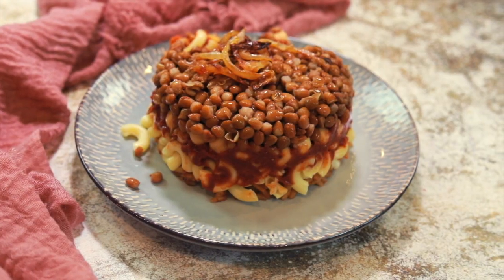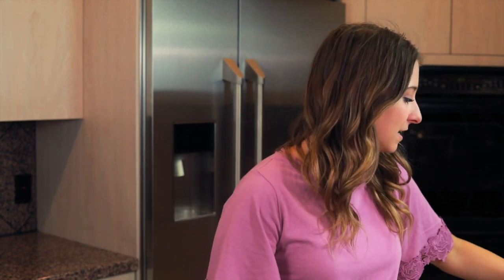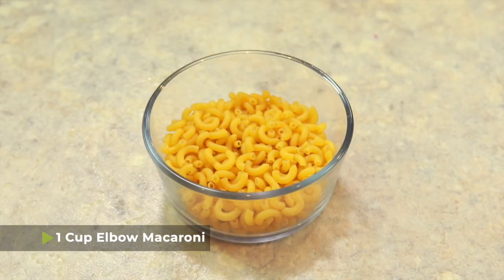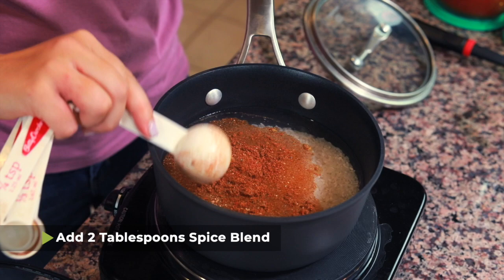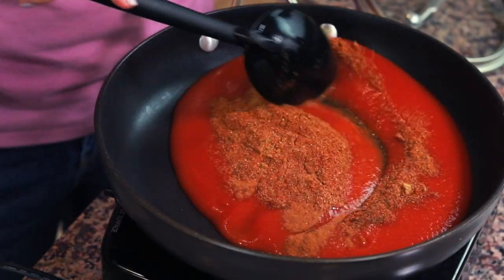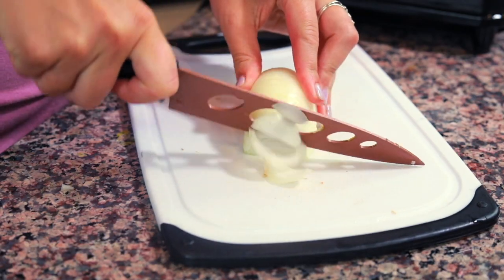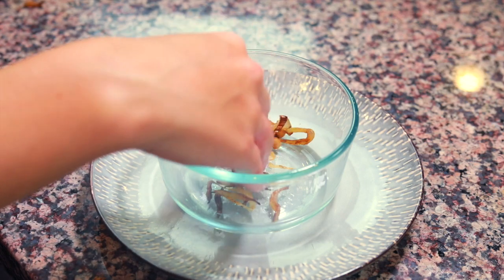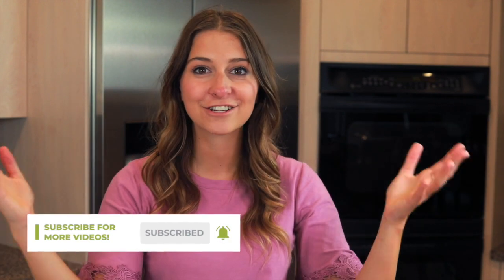Koshari | The National Dish of Egypt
Koshari, the national dish of Egypt, is such a fun and unique recipe! Rice, noodles, chickpeas, lentils, tomato sauce, and fried onions are all layered together to make this dish. PLEASE NOTE: there are some adaptations from the traditional Egyptian way to make this meal.

0:00 - Introduction
0:42 - Make the Spice Blend
1:02 - Recipe Differences
1:21 - Make the Macaroni
1:39 - Prepare the Rice
2:31 - Make the Tomato Sauce
3:08 - Fry the Onions
4:05 - Assemble the Koshari
4:42 - Where to Find Instructions